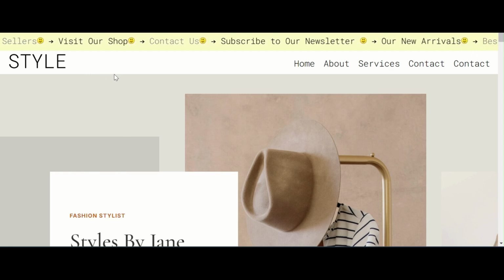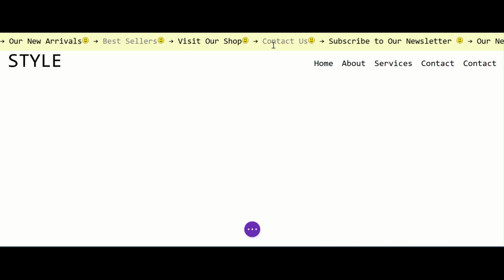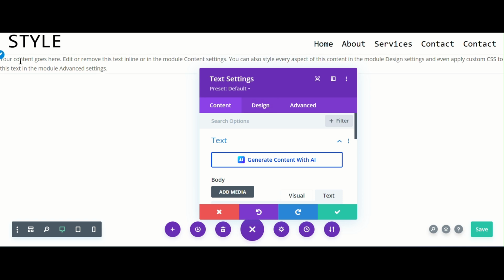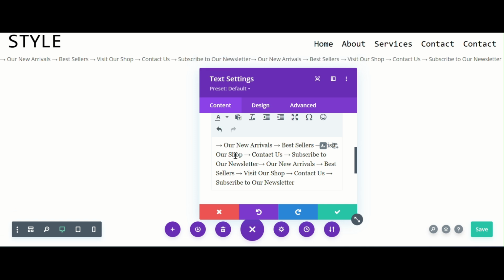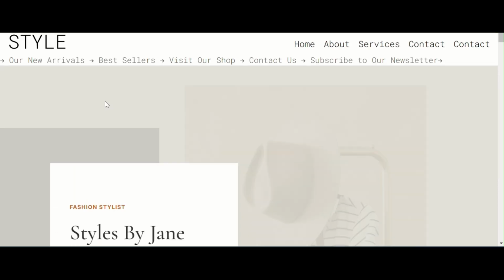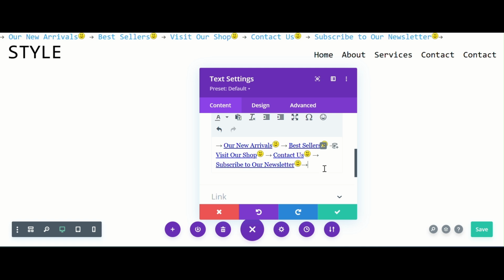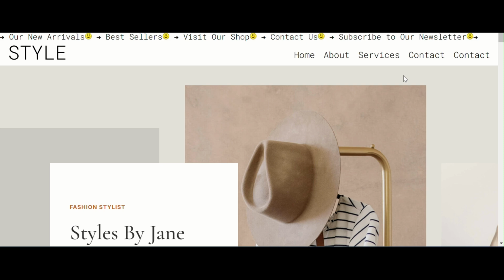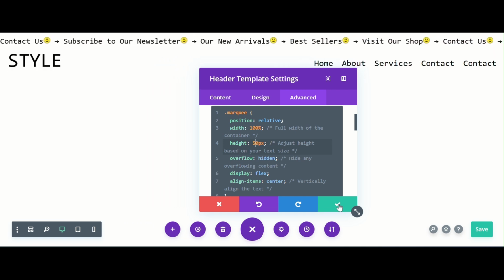How to Easily Add a Marquee Text Effect to Your Divi WordPress Site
Build an eye-catching marquee banner for your Divi/WordPress website using basic HTML and CSS. This stylish scrolling effect pauses when hovered over and resumes sliding once you move your cursor away. It's a fantastic way to announce new products or direct users to important content you want them to notice, all while adding a dynamic touch to your site!